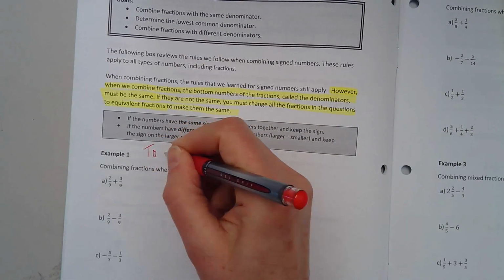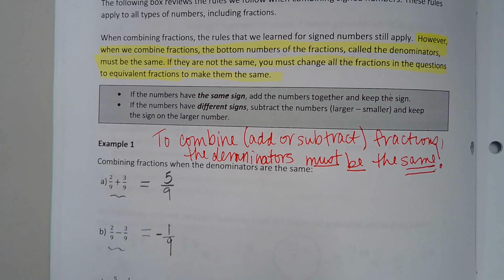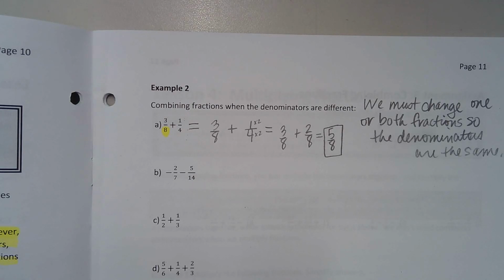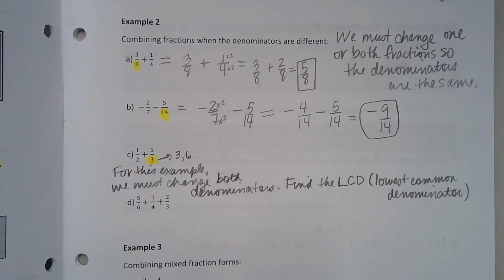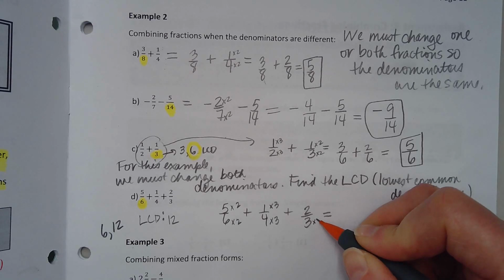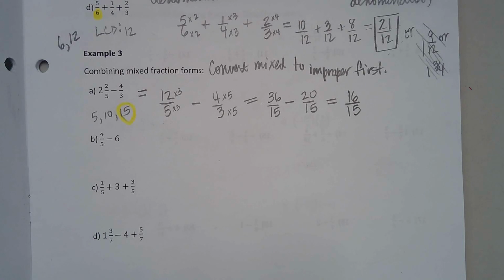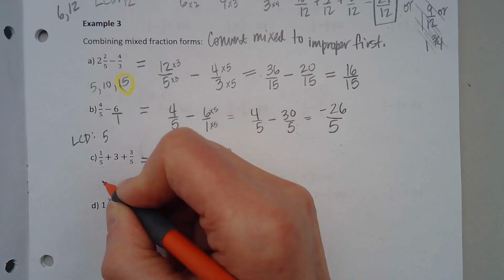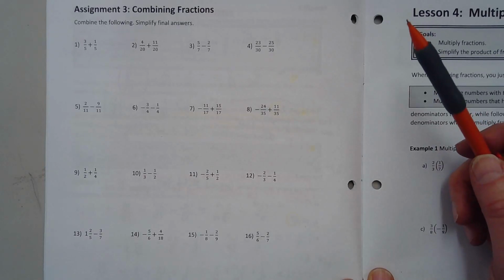30S App Feb. 12